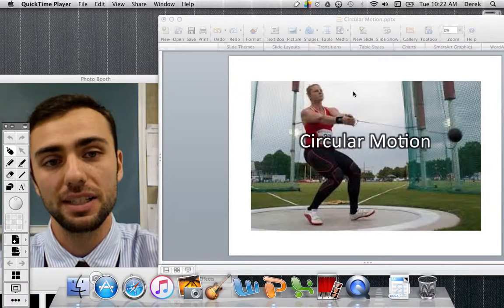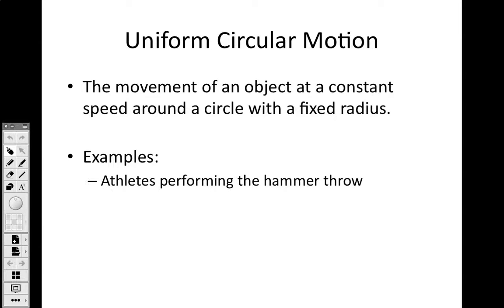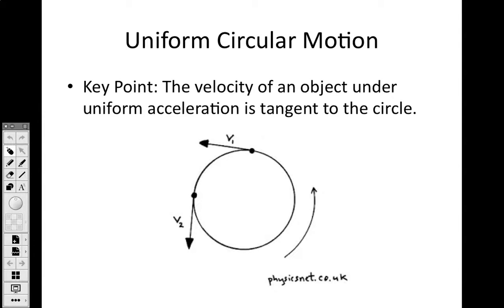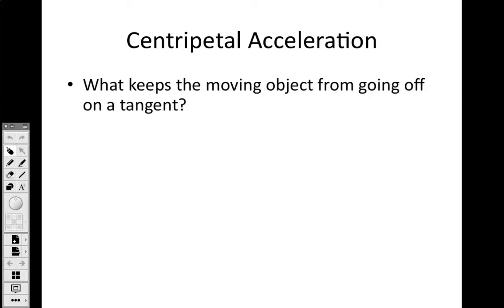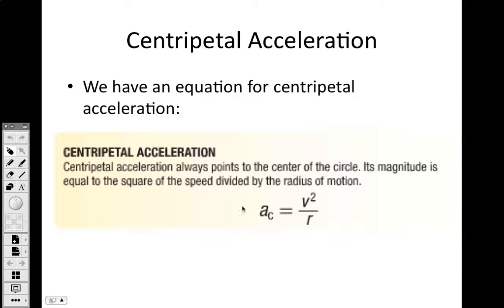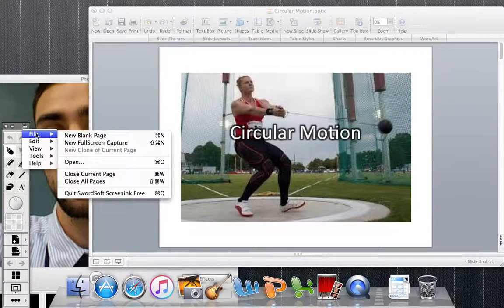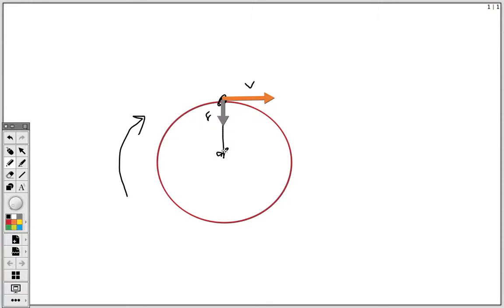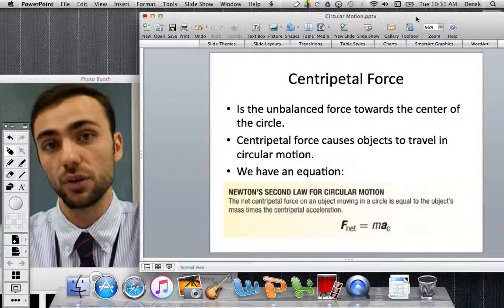Centripetal Acceleration and Force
The concepts behind uniform circular motion, centripetal acceleration, and centripetal force are explained.